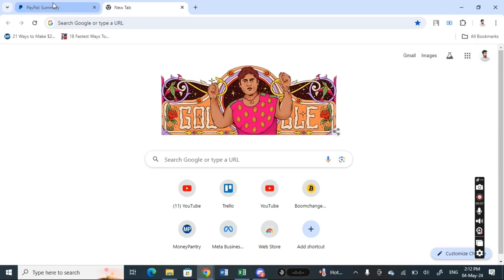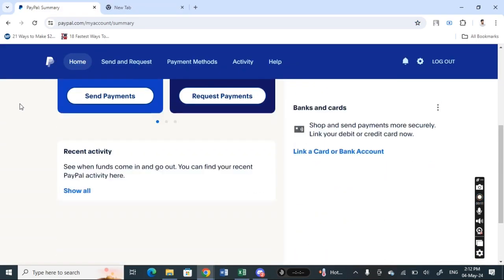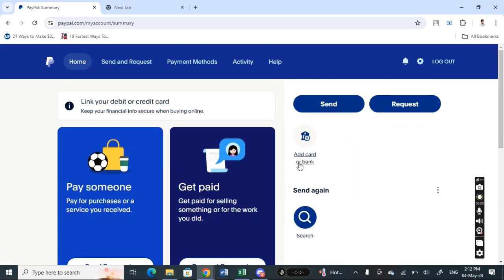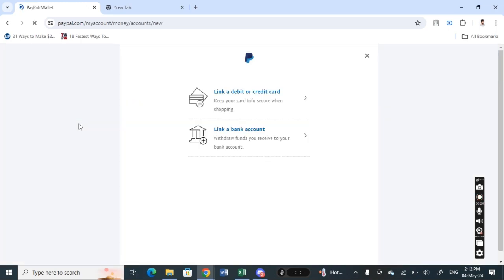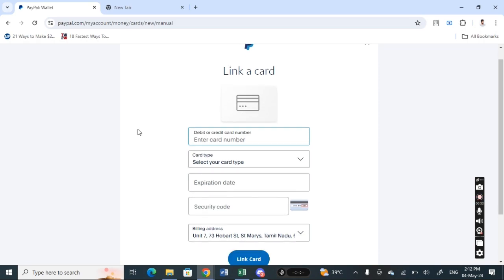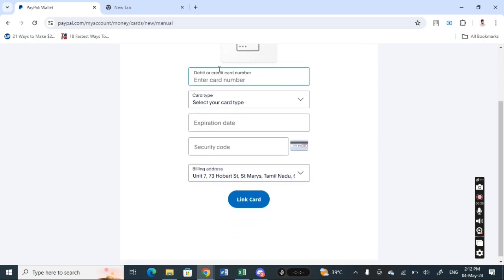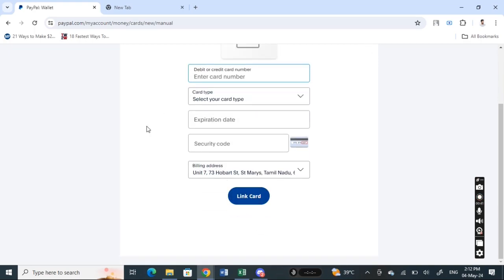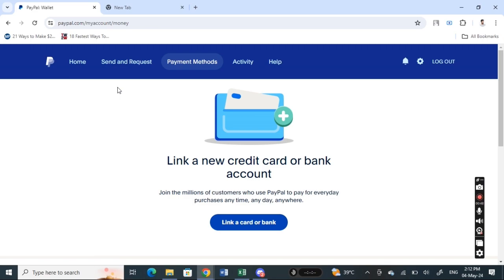How to Add Money to PayPal with Credit Card (Best Method)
Looking for the best method to add money to PayPal with a credit card? Watch this video tutorial for step-by-step instructions!